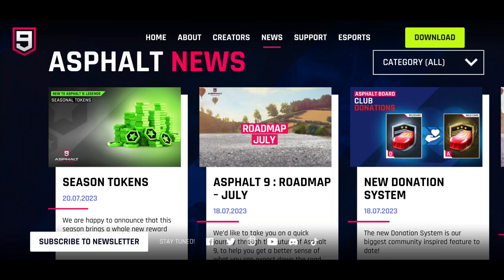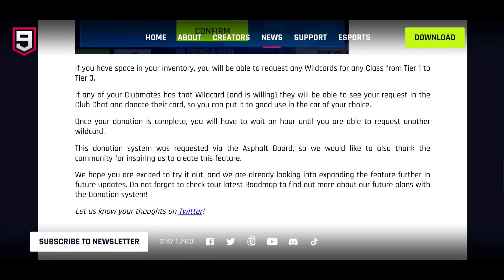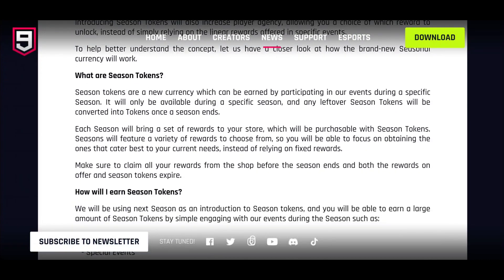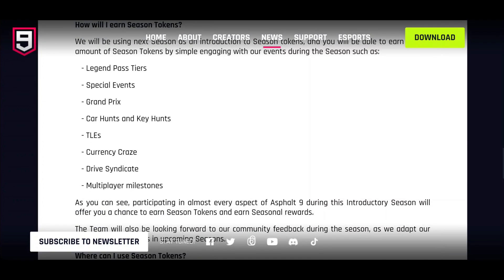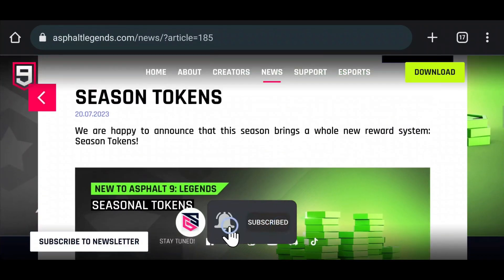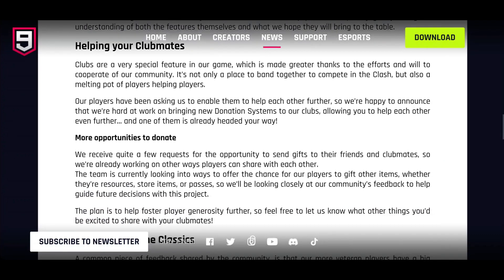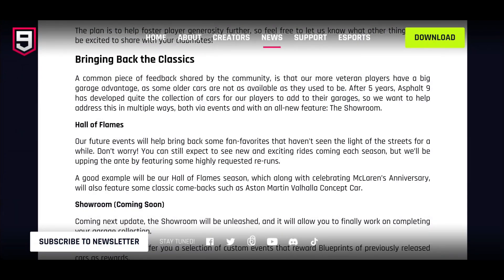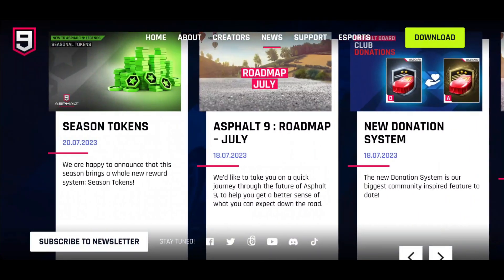Asphalt 9 - Blog Posts - Season Tokens, New Wildcard Donation System and Roadmap for July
Today in Asphalt 9 we have three new blog posts to have a look at, Season Tokens, Wildcard Donation System and the upcoming Roadmap.

So lets have a look at the blog posts and discuss in the comments below.

00:00 Intro
00:17 Wildcard Donation System
01:55 Season Tokens
06:21 Roadmap - July

Asphalt 9 - Bright Sparks Club Discord Server